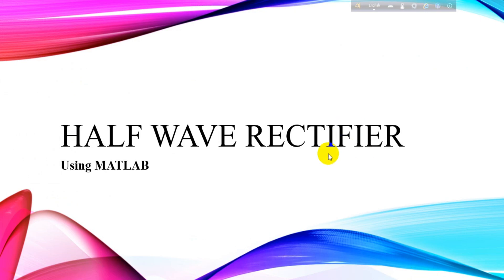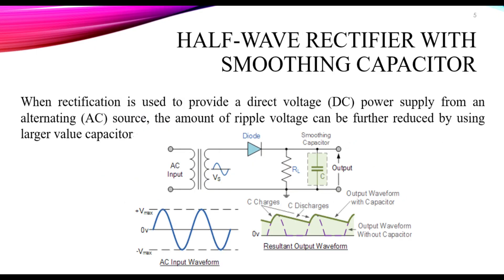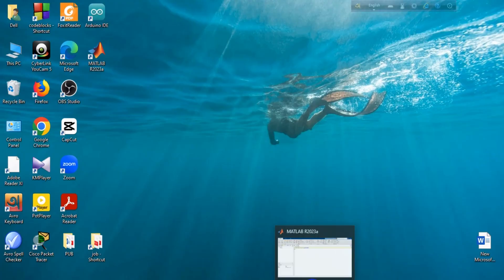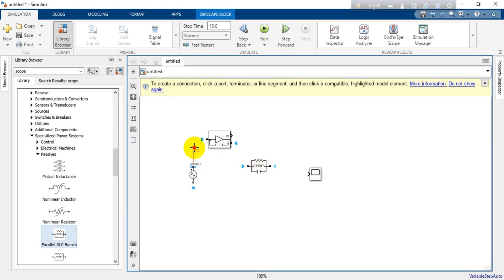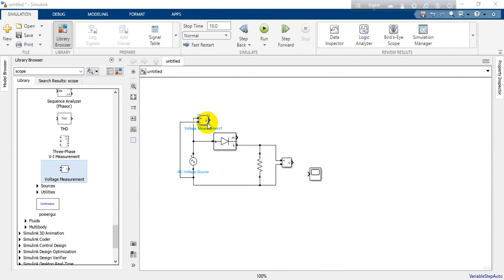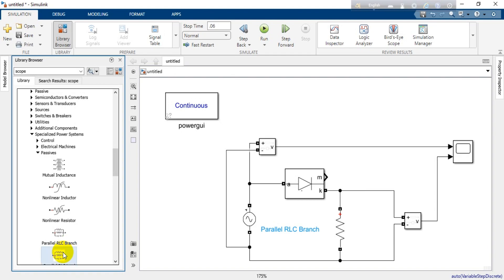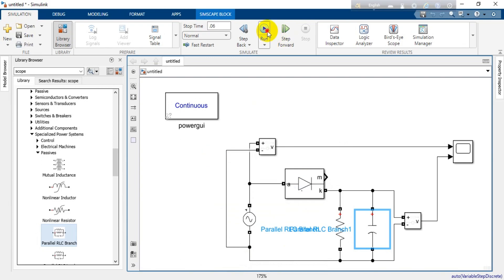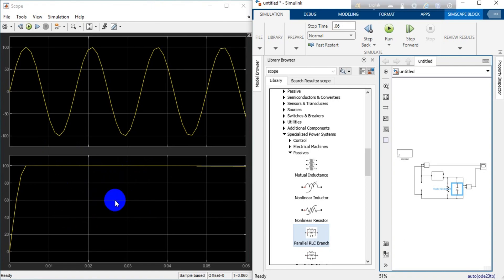Half Wave Rectifier Circuit Simulation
Welcome to our MATLAB simulation tutorial on understanding and simulating the working principle of a Half Wave Rectifier! 🚀 In this video, we dive into the world of electronics and MATLAB to explore how a Half Wave Rectifier converts alternating current (AC) to pulsating direct current (DC).

Video Highlights:

0:00 -Introduction to Half Wave Rectification: We start by explaining the concept of half wave rectification and why it's essential in electronics for converting AC to DC.
4:00 -Simulation of Half Wave Rectifier Circuit